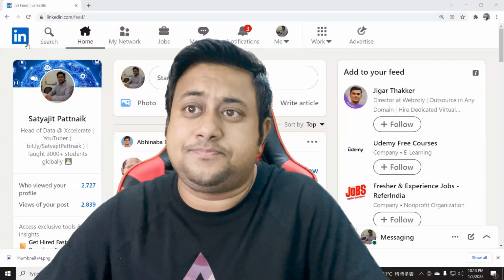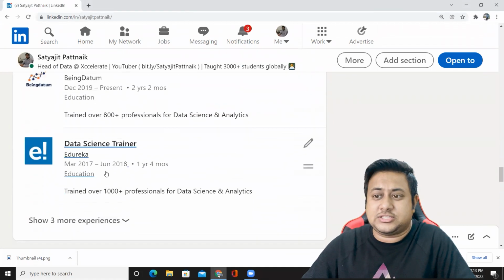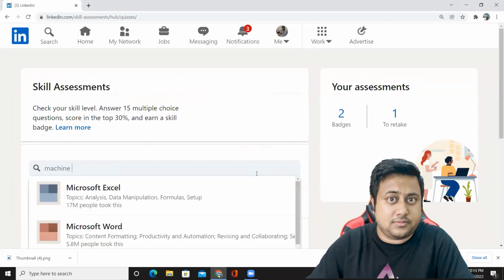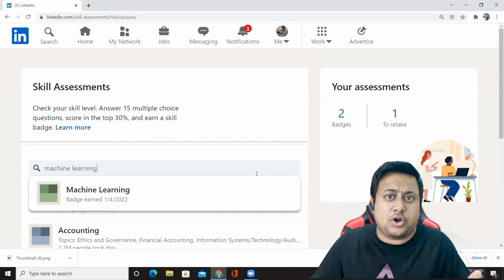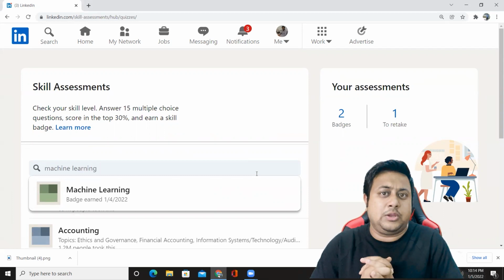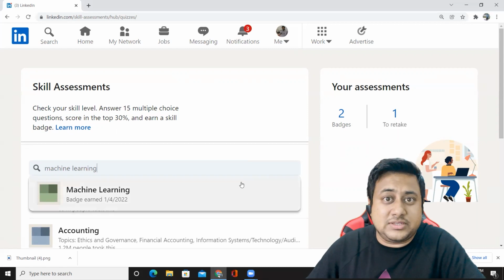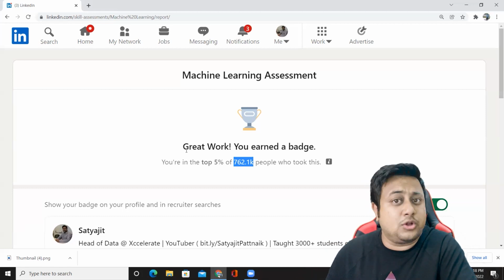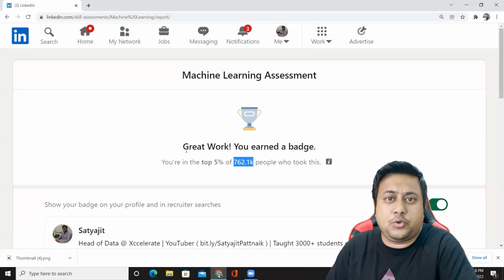Is the Machine Learning Assessment on LinkedIn worth it?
In this video, we shall be reviewing the Machine Learning Assessment on LinkedIn platform.

Top Certifications to check out:

1. Google Data Analytics Certificate
2. Google Tensorflow Developer Certificate